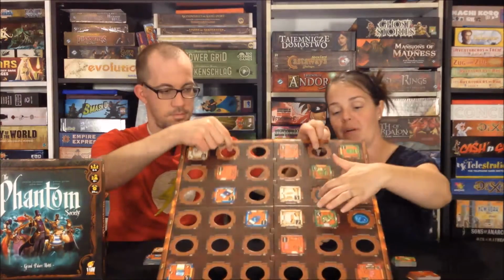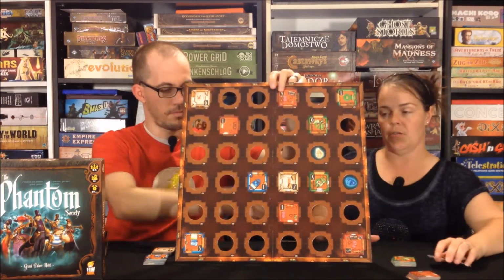The Phantom Society - A Forensic Gameology Review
ToMolly talk about The Phantom Society in this board game review.